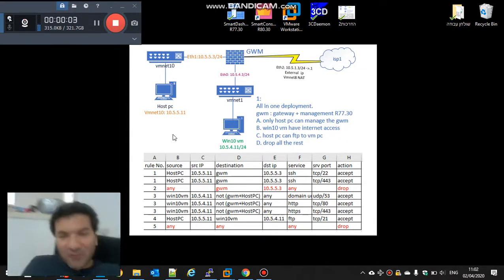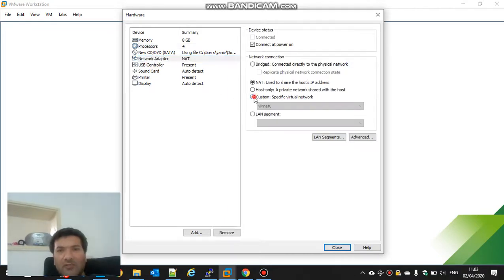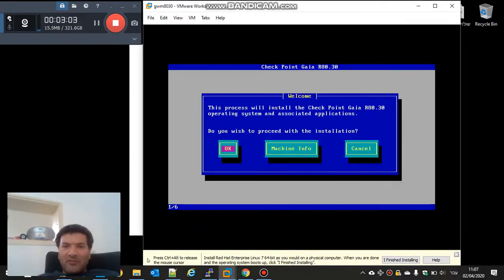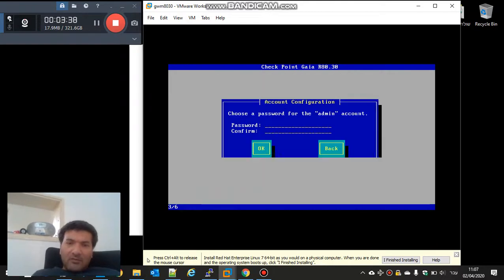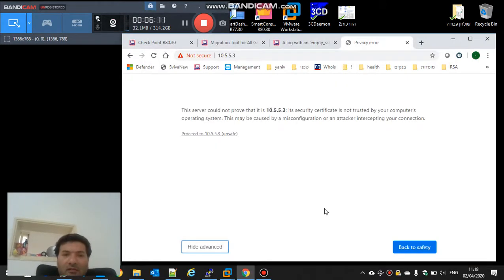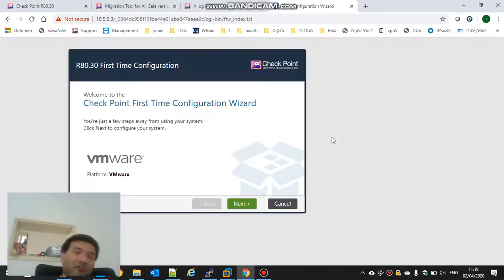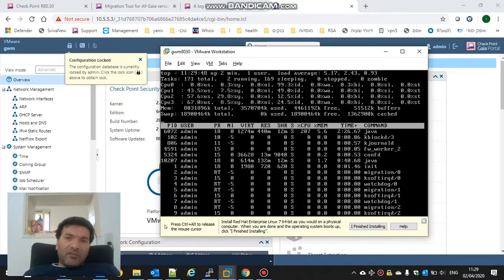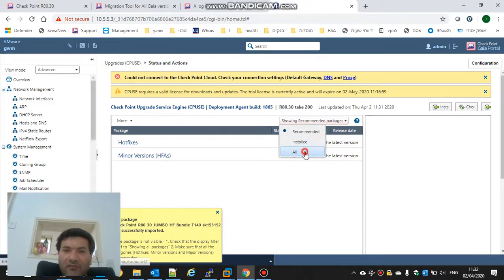tutorial#12 How to install Checkpoint firewall R80.30 with HFA Take140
In this tutorial I  will show how to Install a fresh R80.30
Then upgrade the deployment agent
Then finally upgrade the HFA to the latest today take 140
The next step is to configure the clish commands
This tutorial is part of my basic lab for Check Point firewall and management include: